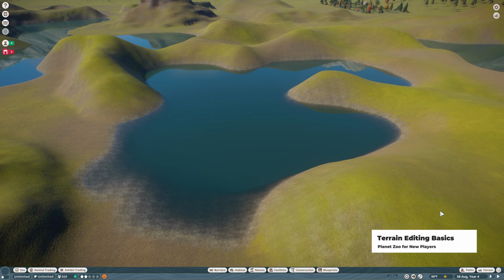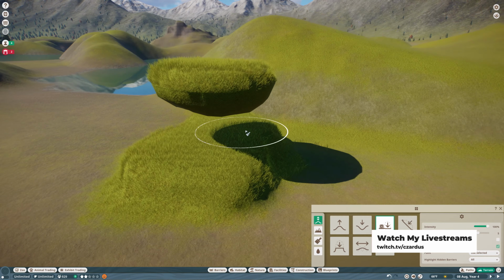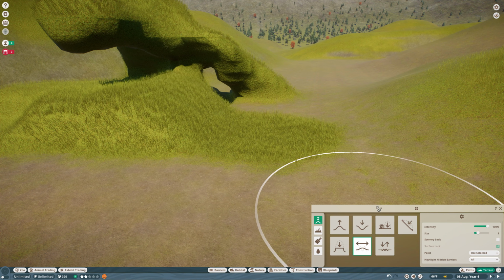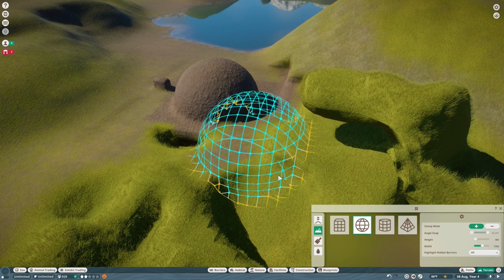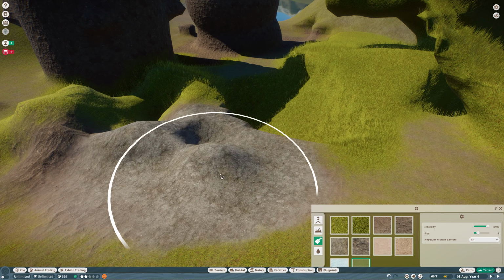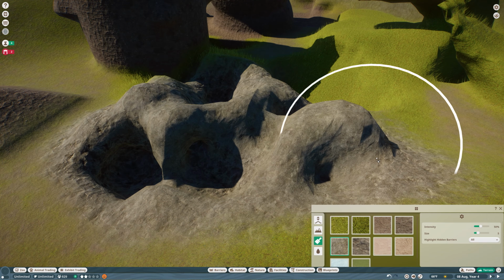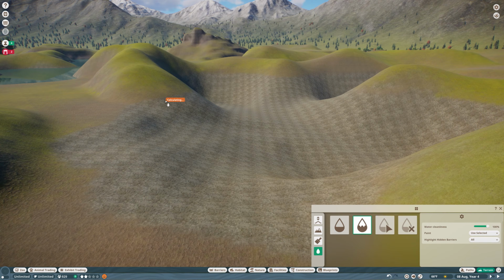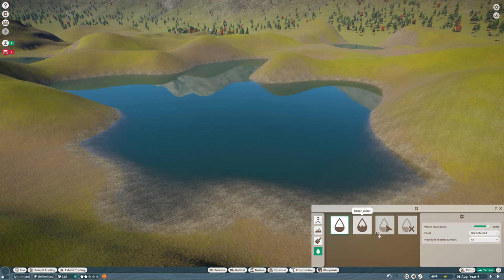Planet Zoo For New Players - Terrain Editing Basics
In this video we do a quick run through of the basic features of the terrain editing tools in the game.

This Planet Zoo for New Players series will focus on the basics of gameplay for Planet Zoo, providing an introduction for beginner players wanting to learn how to play the game.

Note: The game developer generously provided me with a free copy of the game and DLCs.